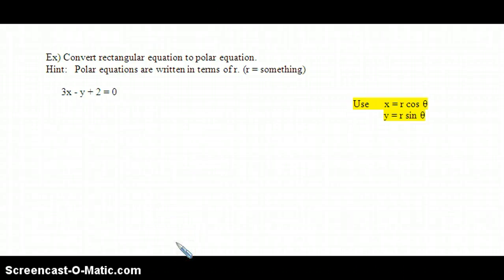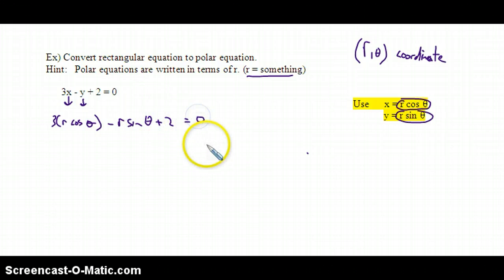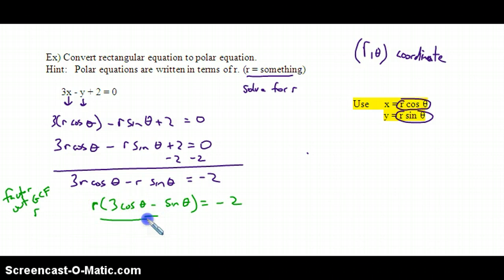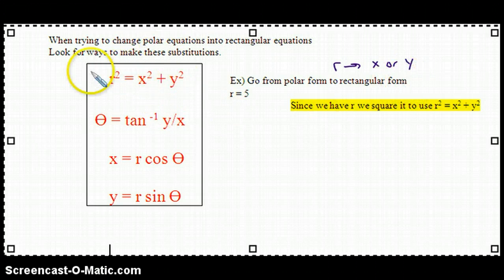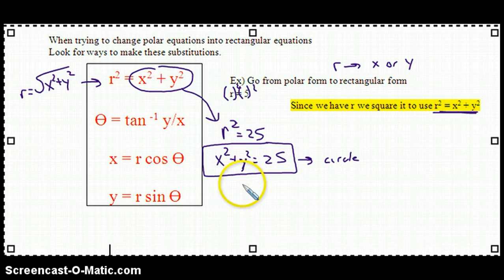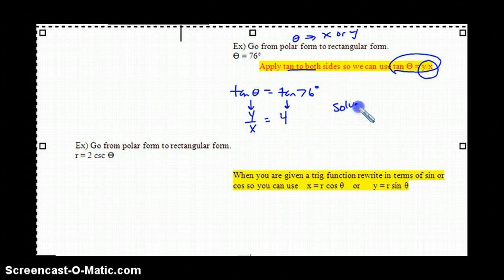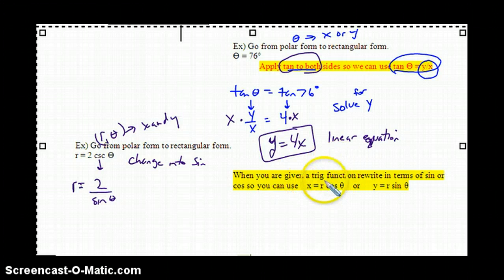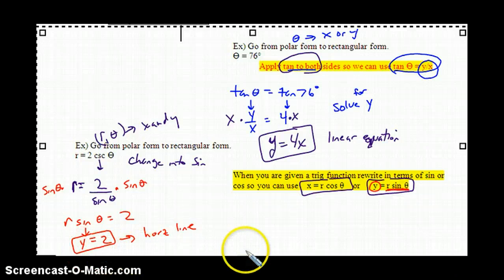Trig notes 6.7 part 2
polar form to rectangular form